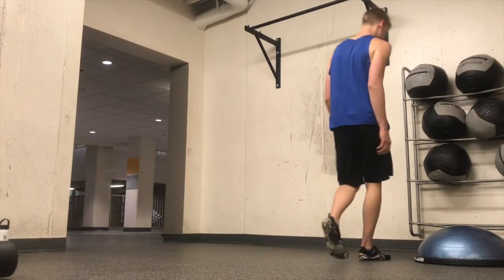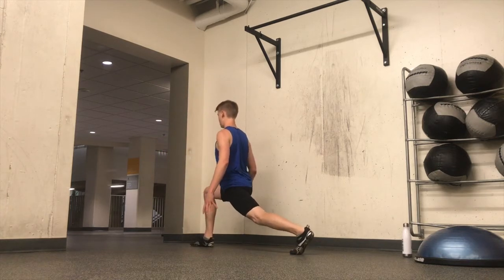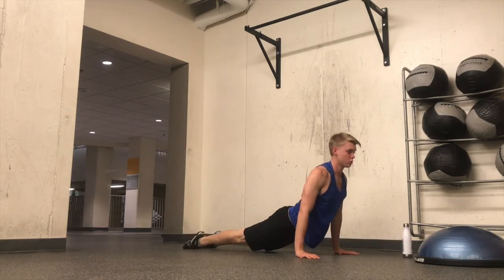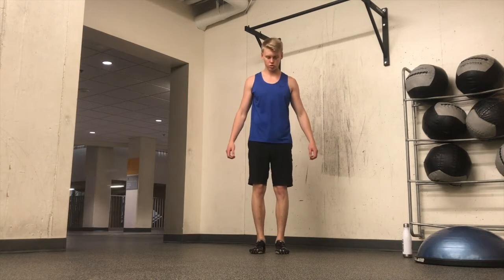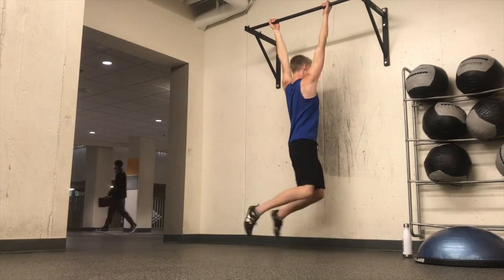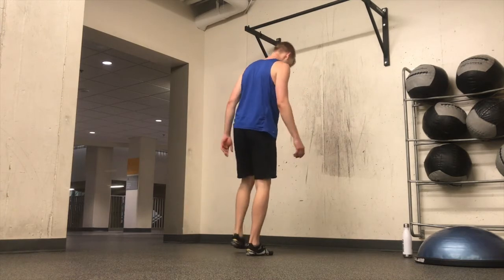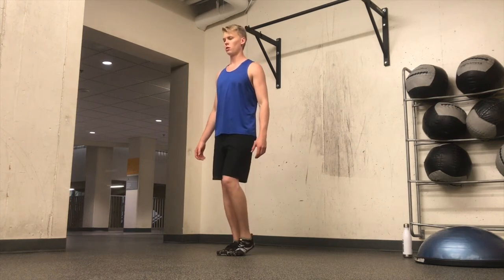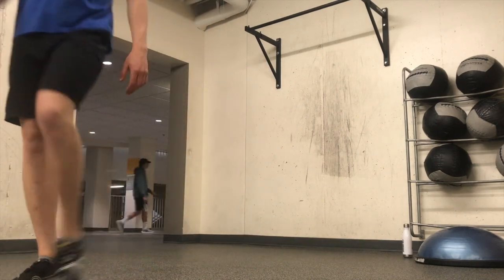Vlog 006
In this video I show you what a typical pre-workout warm up routine looks like for me. It includes some bar work, lunges, pushup/chataranga movements, one leg squats, ankle rolls, and more!

I do something like this prior to a rack pull workout, which has been my go to strength exercise for the last 6 months or so.

Let me know what you think! Also any recommendations on how to improve this would be much appreciated.